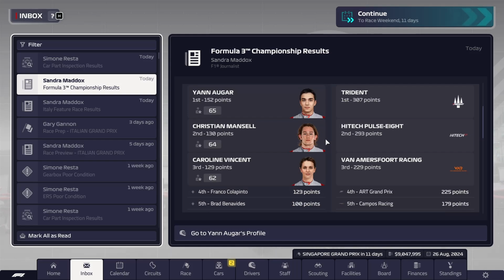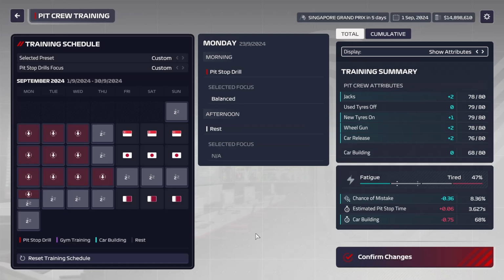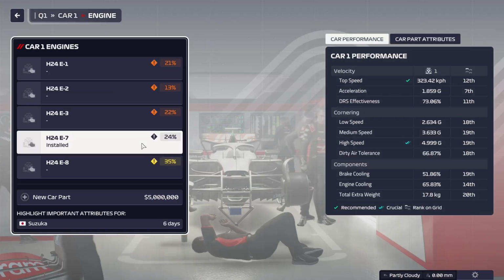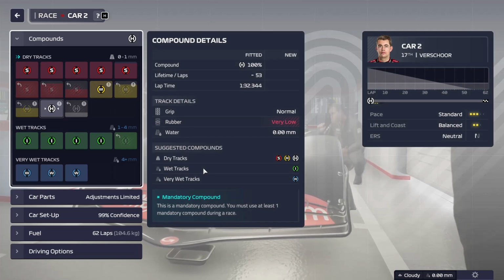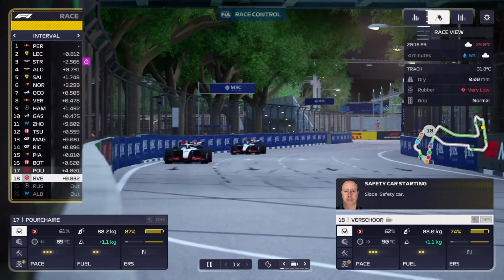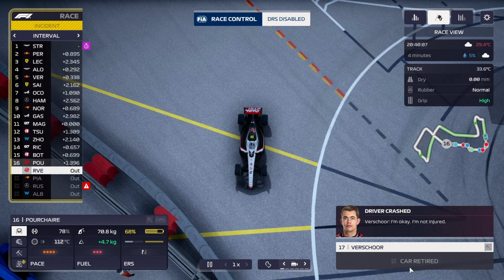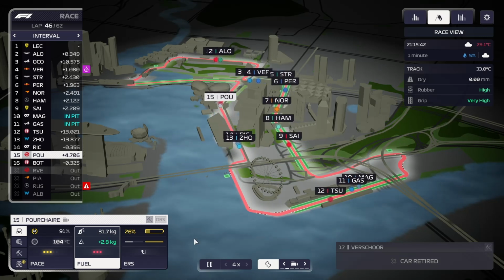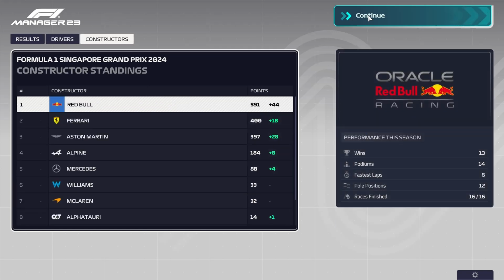Multiple Crashes At The 2024 Singapore GP!! Season 2 - F1 Manager 2023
Will we have a scratch free weekend and steer clear of any chaos that ensues at Marina Bay Street Circuit for the 2024 Singapore GP?!